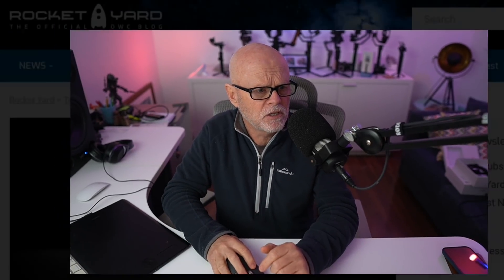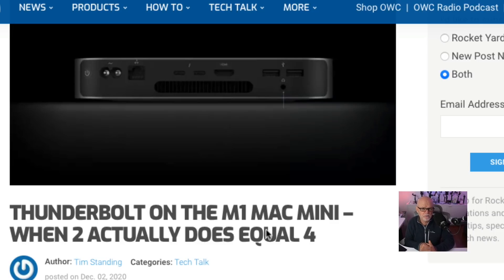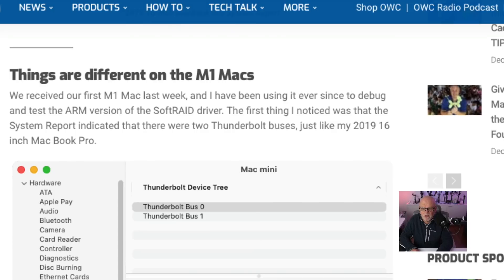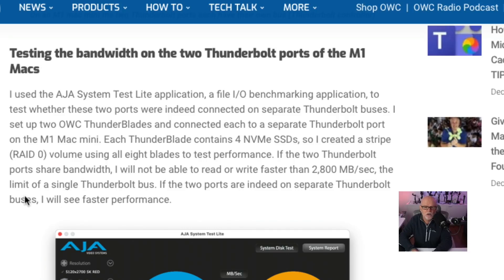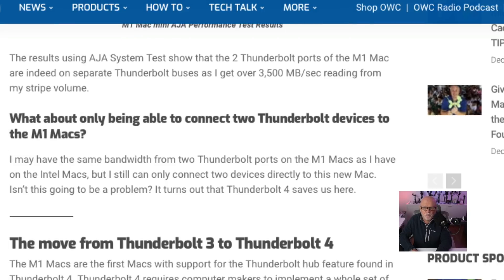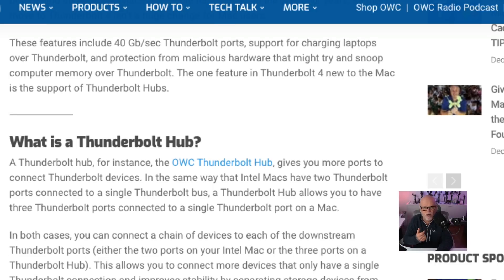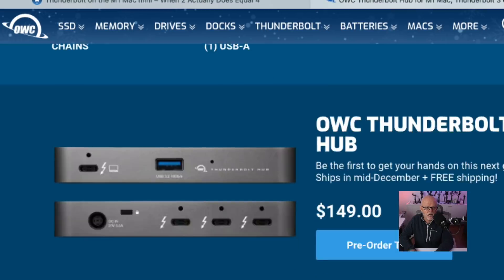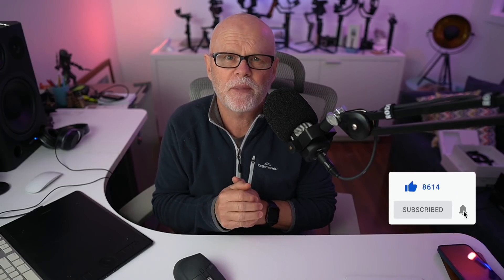M1 Apple Mac Mini has 2 Thunderbolt Buses & This Is Amazing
M1 Apple Mac Mini has 2 Thunderbolt 4 Buses & This Is Amazing

Links to pages I showed
OWC Document on Thunderbolt Ports